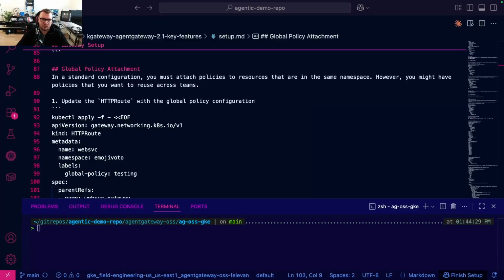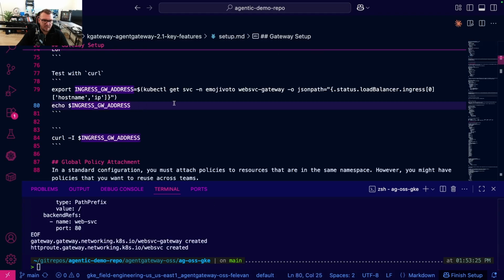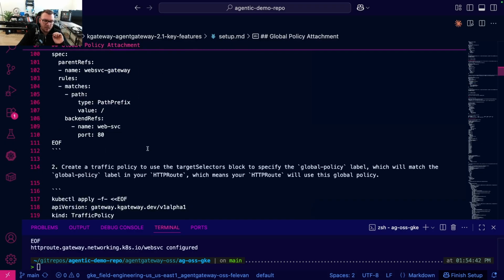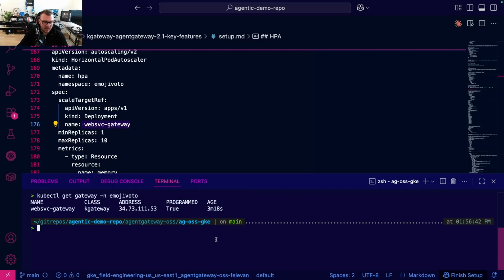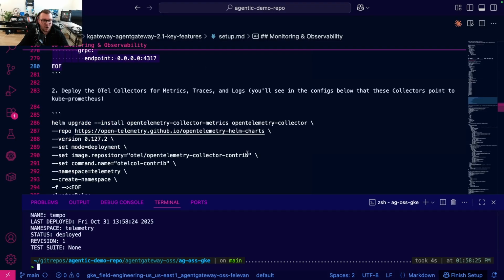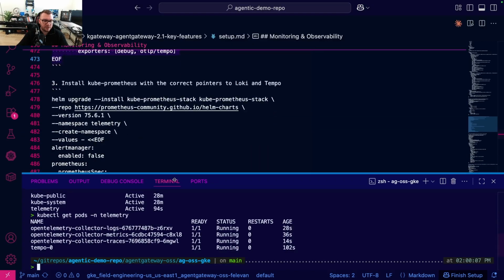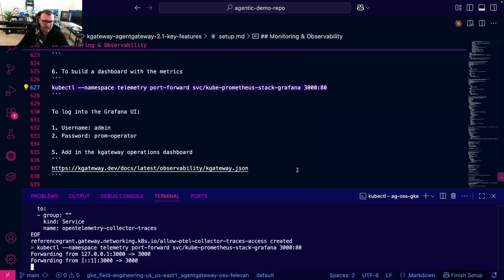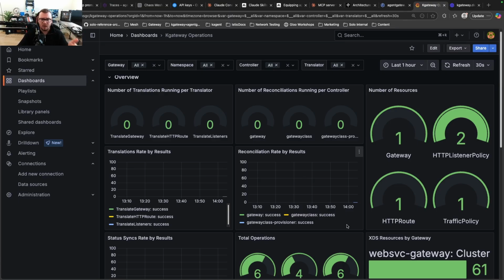kgateway v2.1 key features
Join Michael Levan and explore the brand-new feature set in kgateway v2.1 — including Global Policy Attachments, full support for the agentgateway data-plane, and enhanced observability via OpenTelemetry Collector integration.